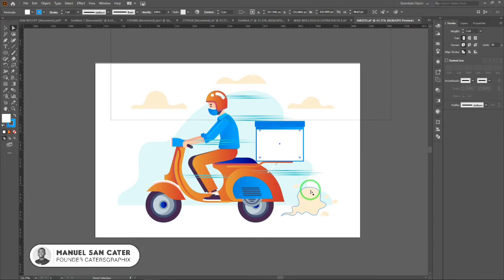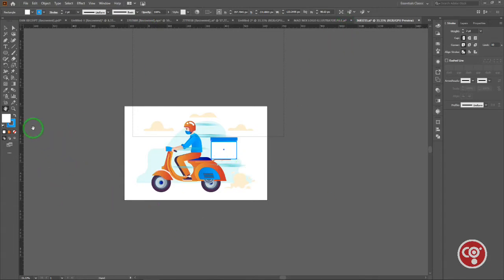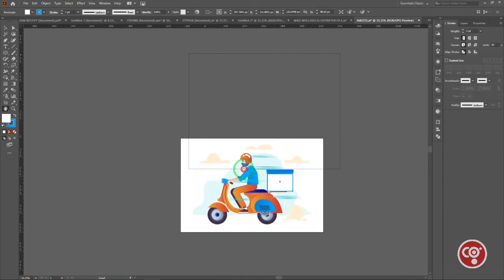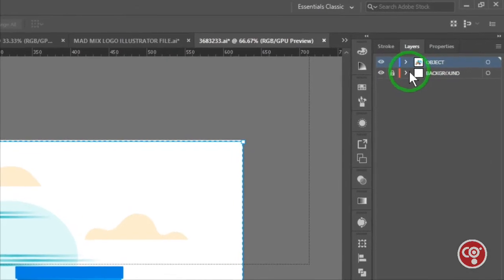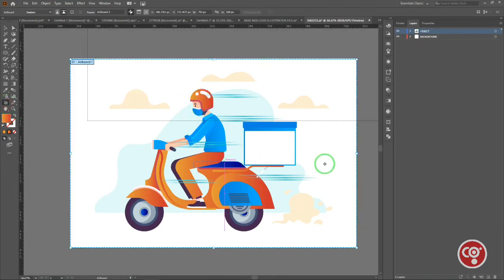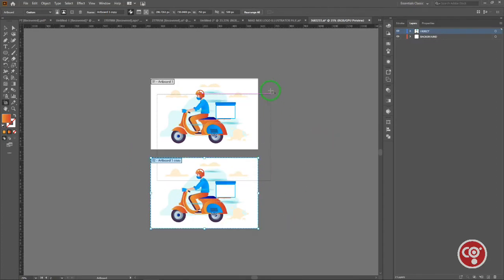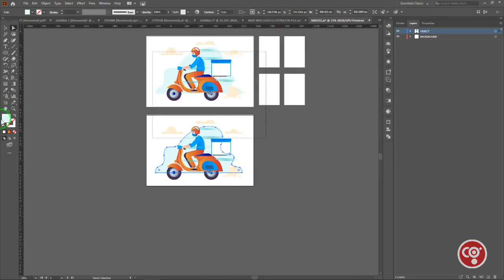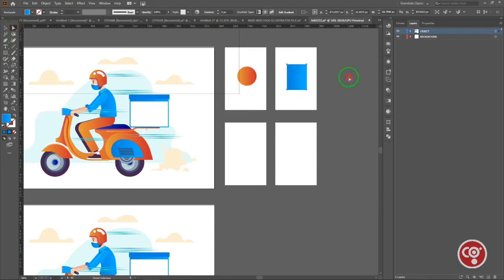ILLUSTRATOR BASIC TOOLS PART 1 - CatersGraphix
BASIC ILLUSTRATOR TOOLS PART 1